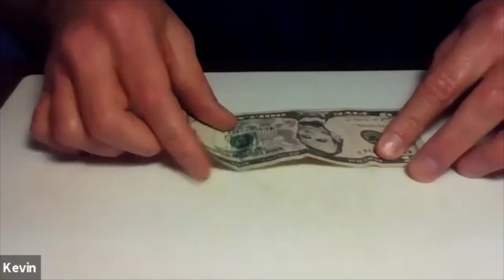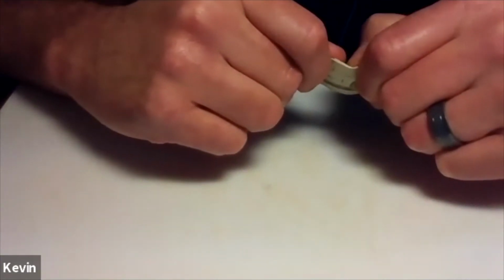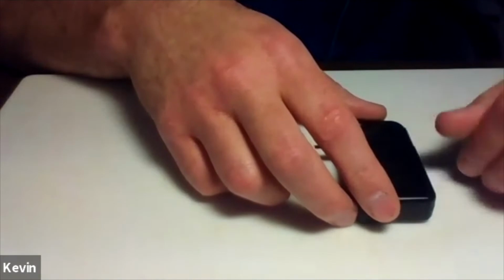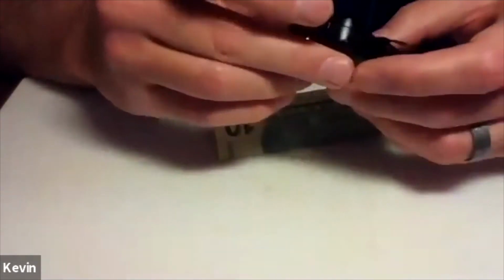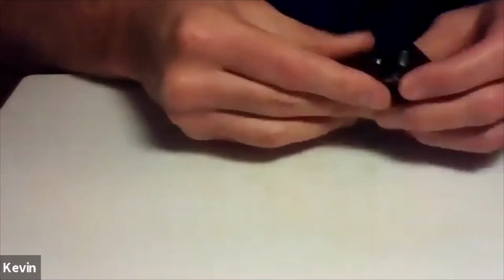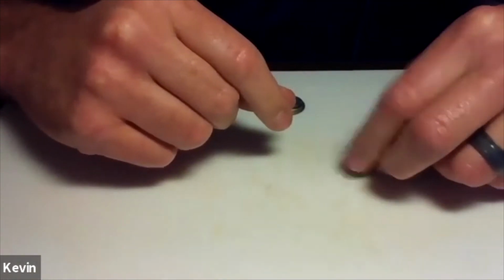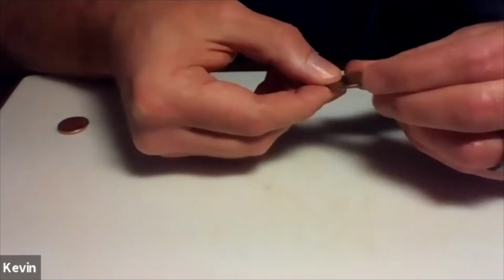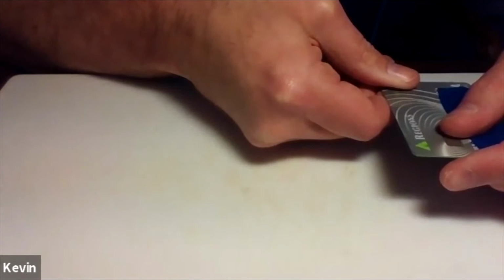Techniques & Tools for Money Identification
Tune in to learn alternative ways of identifying and organizing your money including denominations and coins.